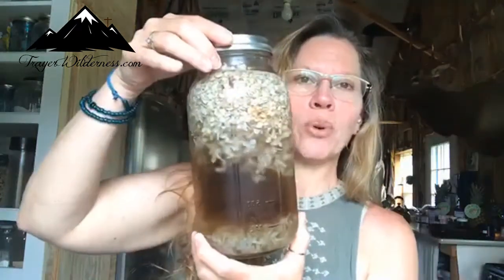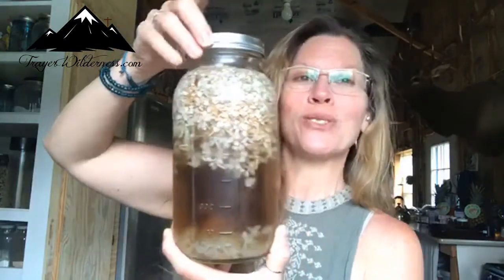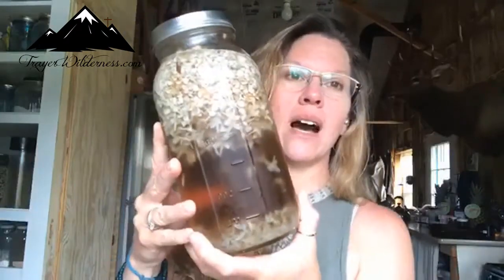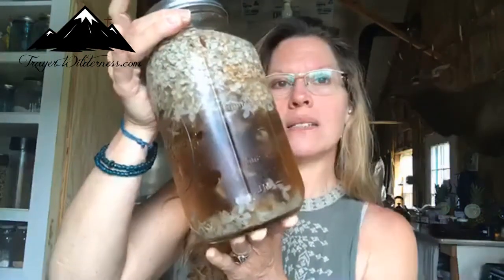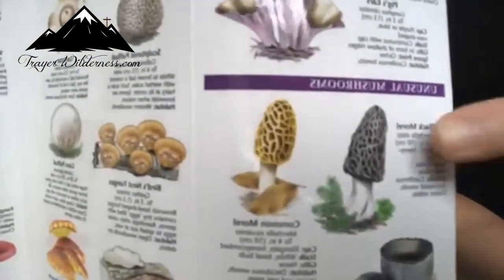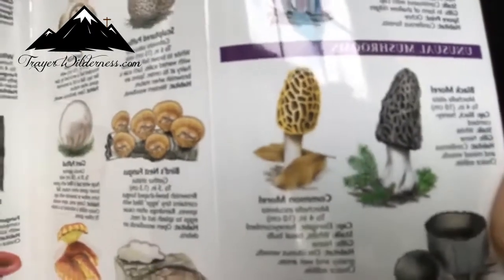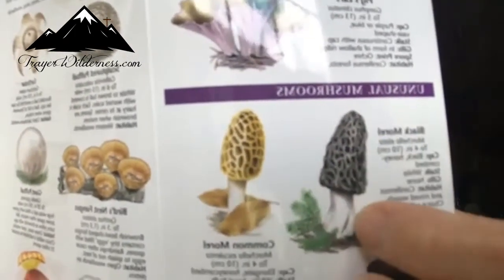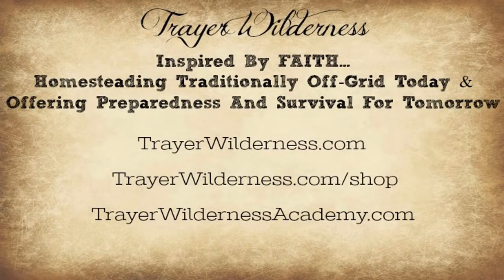Food Security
05.23.18 Food Security

Food security is a MUST - remember when we went 6 1/2 months without an income in 2016 following my surgery?  Had it not been for our food security we would have been solely foraging and harvesting from the wild, but we ate like kings and queens, were able to gift food during that valley and had plenty remaining!

"When we get together, I want to encourage your faith, but I also want to be encouraged by yours." Romans 1:12

Resources

Recommended Movies

Let There Be Light

Kendricks Brothers Movies

War Room